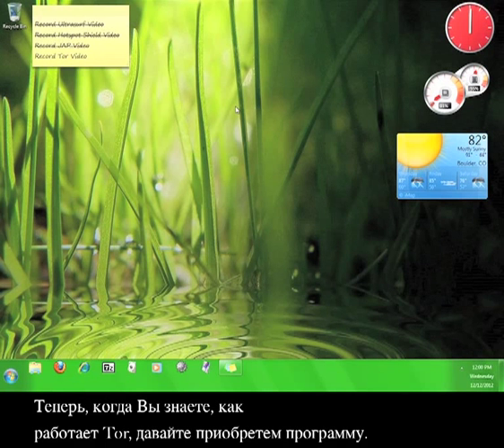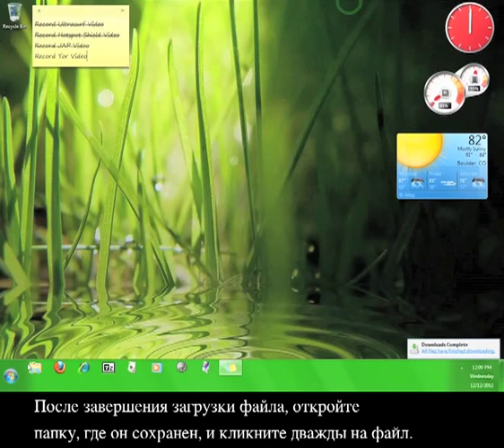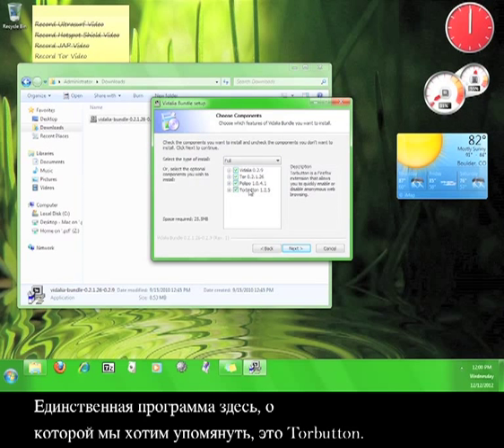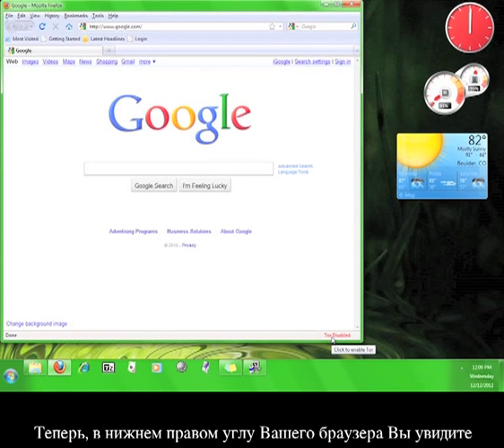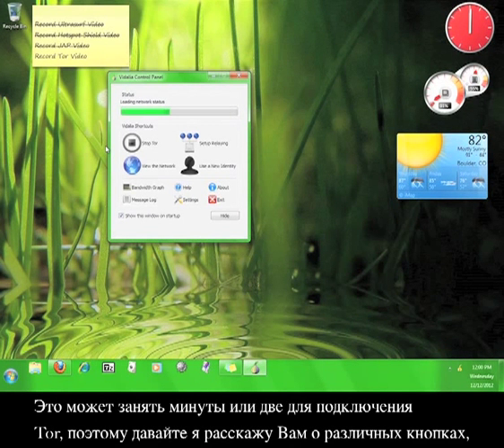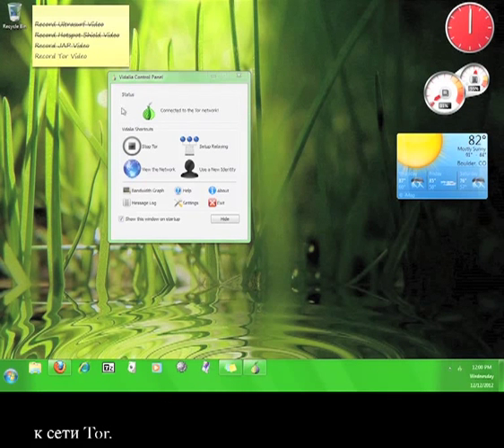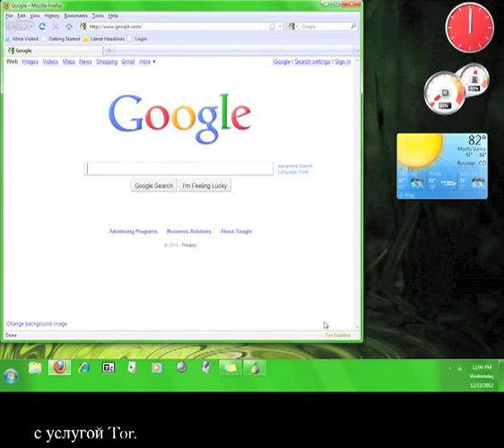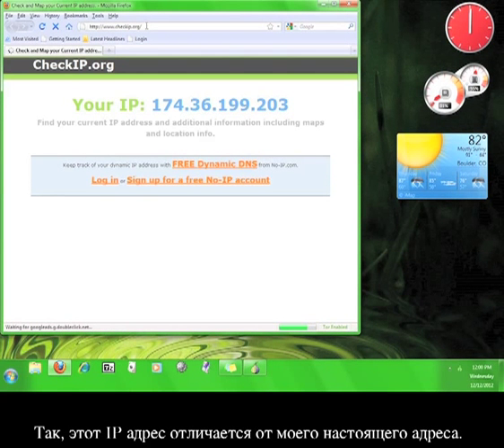Как использовать Tor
Russian version of our 12pm Tutorial on how to use the Tor Vidalia Bundle.